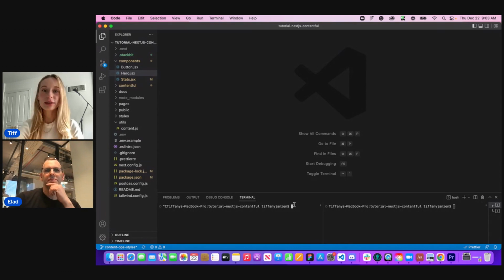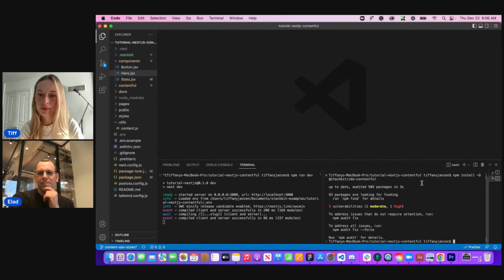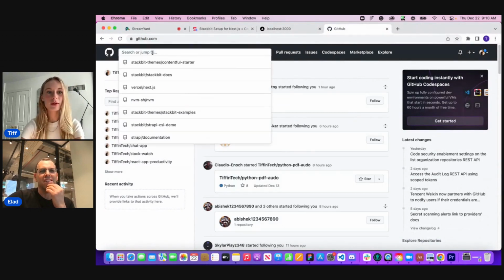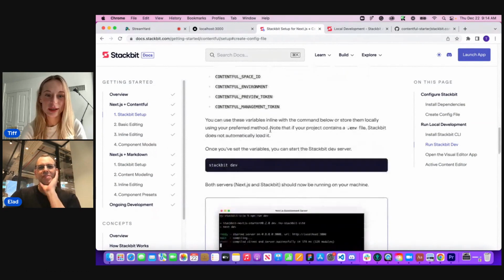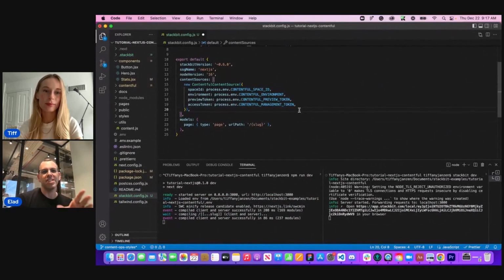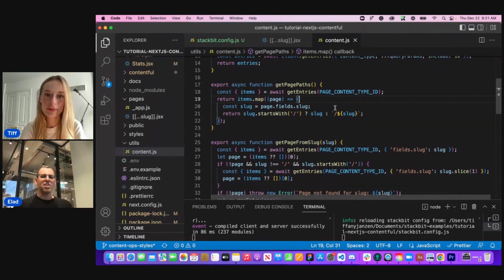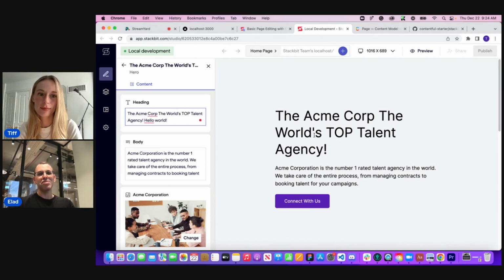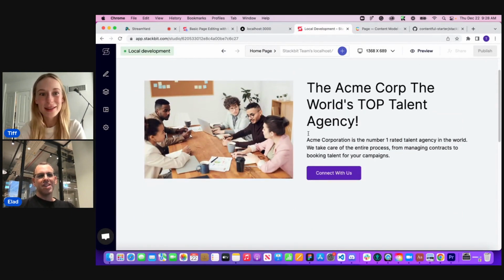Learning In Public: How To Add Stackbit To Your Project?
We have started a new weekly series where we will dive into Stackbit features and take time to talk through the "why" things are built the way they are. Join us in this episode to learn how to add Stackbit to your project as we remove the "magic" and dive more into the technical aspects.